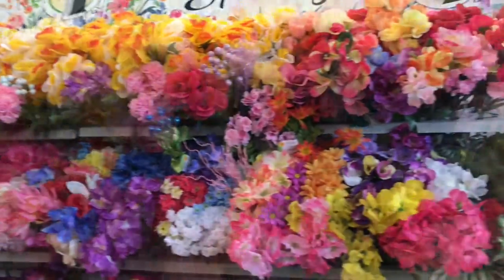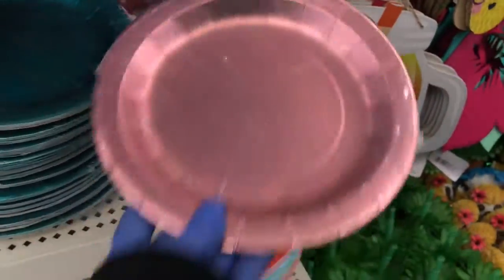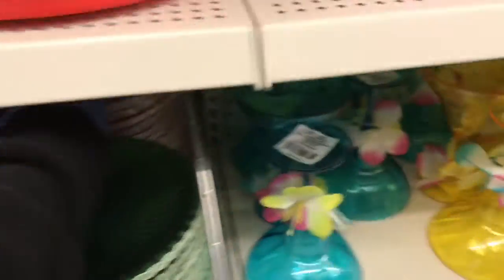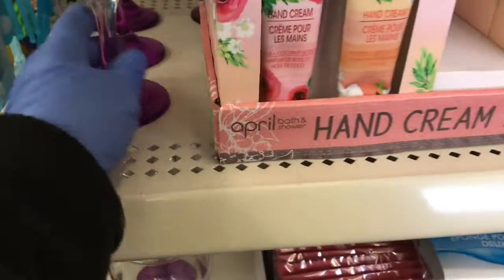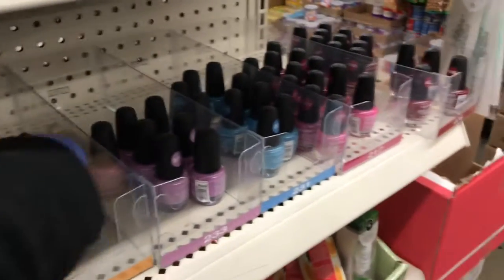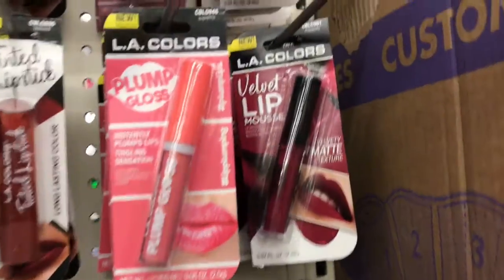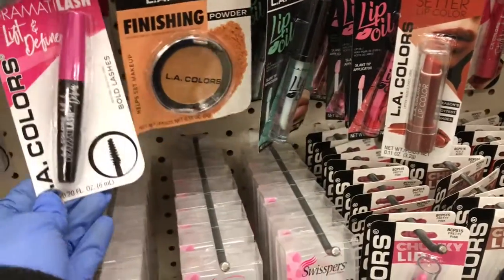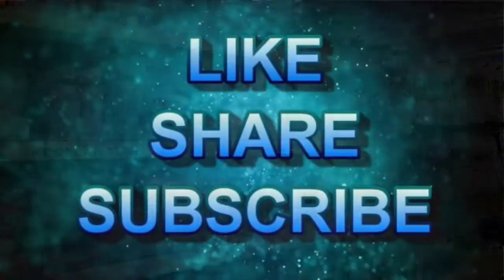Dollar Tree "Shop with me" Lets see.....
Mom Basket Stuffers

If you enjoy DIY home decor crafts, and Come with me Shopping, Oh and even Hauls, This Channel is for you!